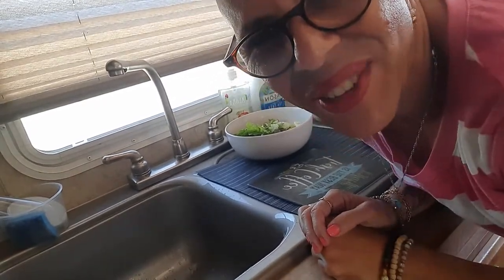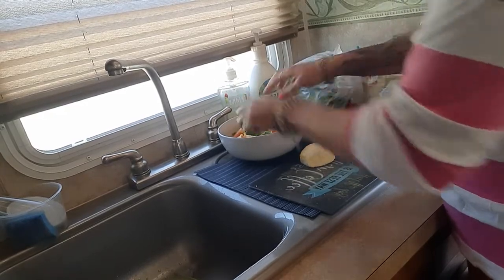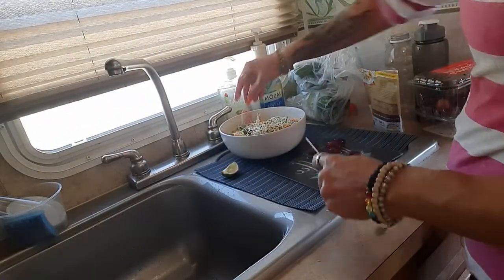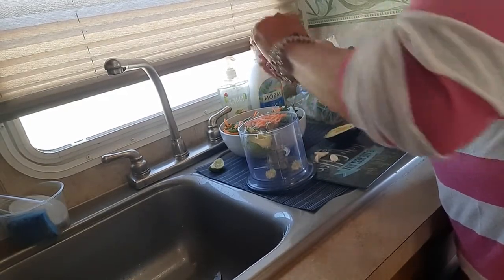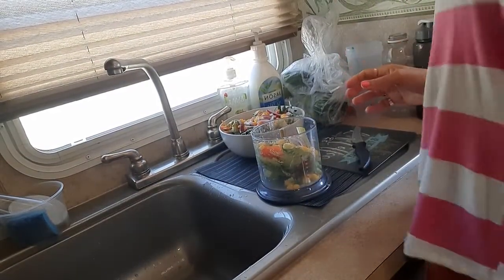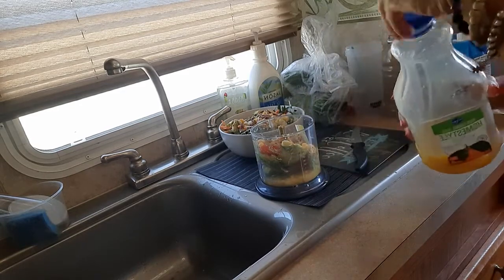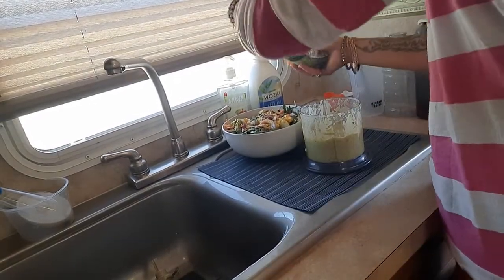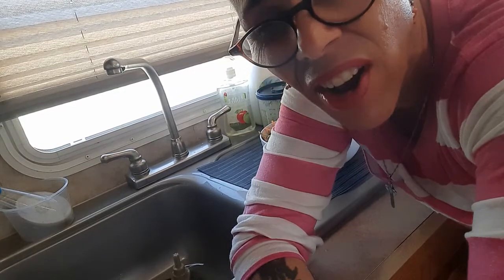The Food Corner:Homemade Guacamole Dressing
Learn to make homemade made guacamole dressing Miss Ritzy style

Help Spread The Message Of Love, God Loves you and wants to get to know you.
Click Add Debit Card in the conversation and add your debit card to send Donation.

You can chat, ask questions, and be part of the show. Shows are live on Tuesday, Thursday, and Sunday at 4:30 PM Arizona Time.

The Show that dares discuss real issues with real solutions.
Maritza Cummings is your Host/Show Coordinator, a follower of YESHUA/JESUS CHRIST, and a detransitioner.